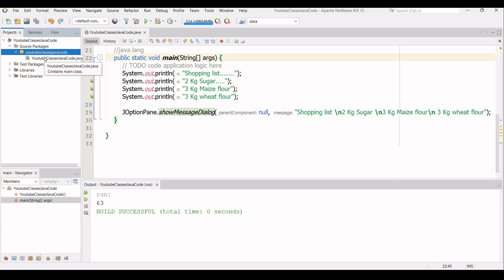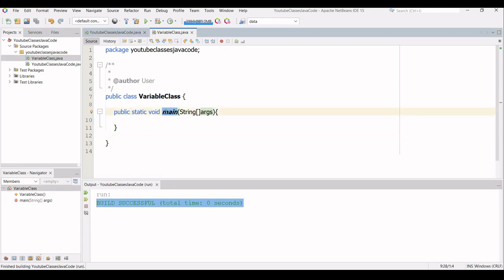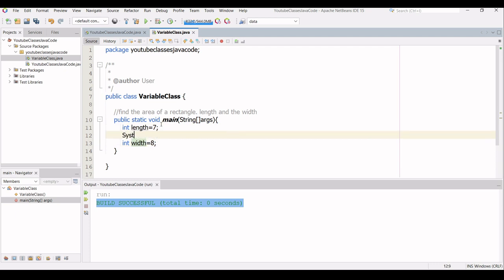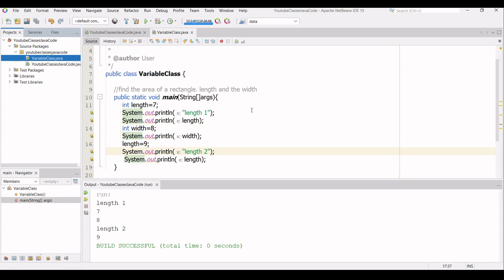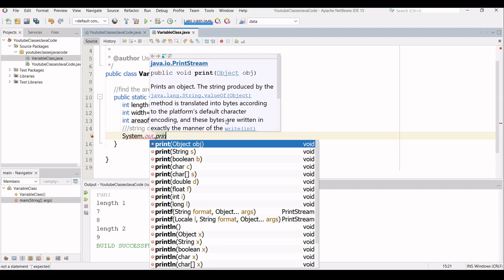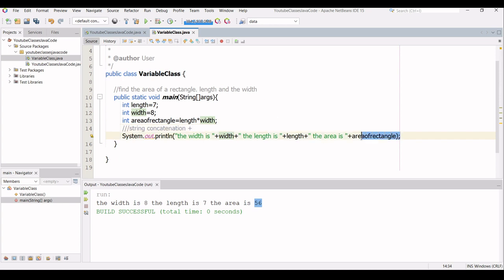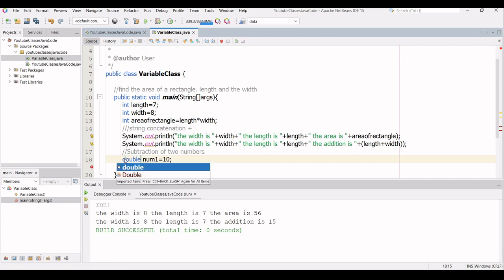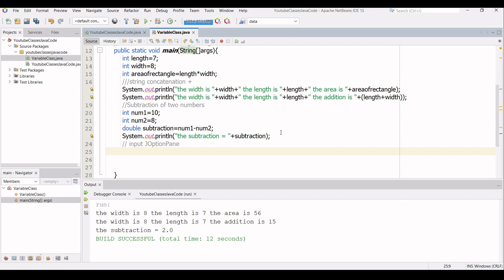Java Data Type and Operations - Practical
String concatenation in java:  the + sign in a numeric data type is using for adding the numbers mathematically, but the same in a string is used to combine two string.